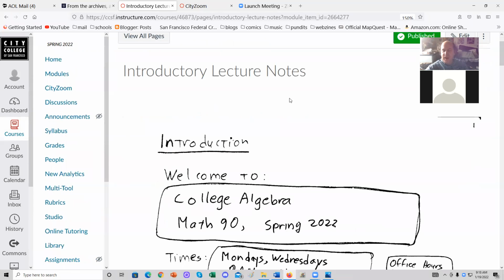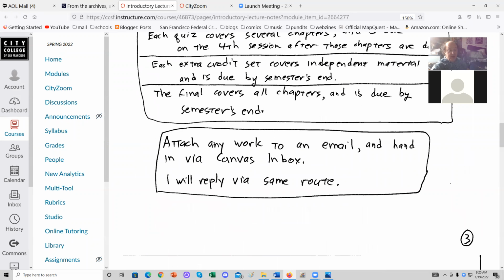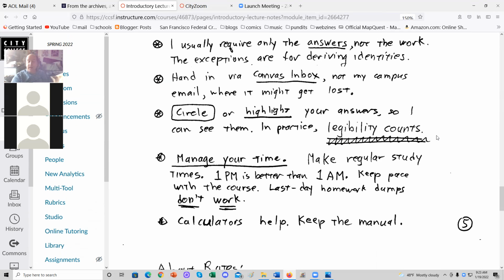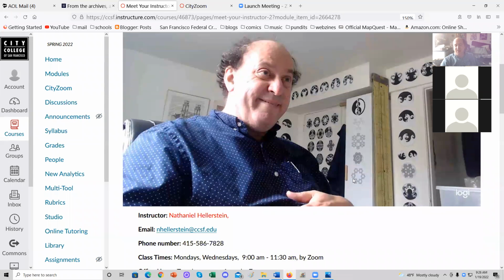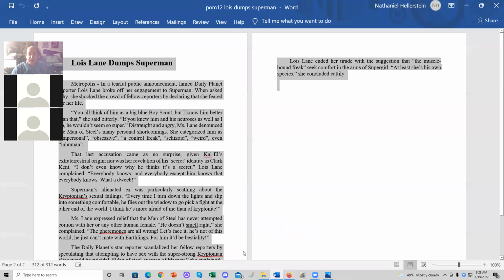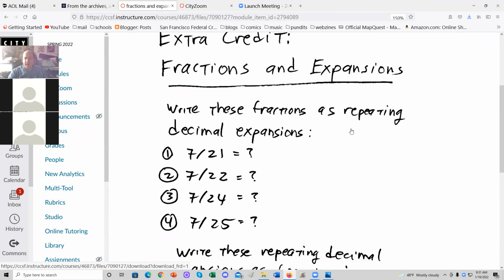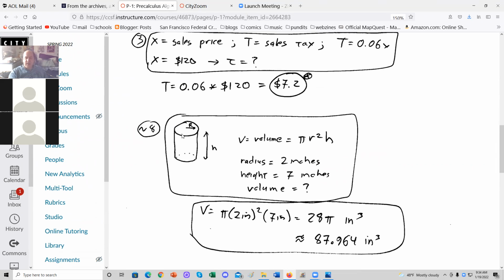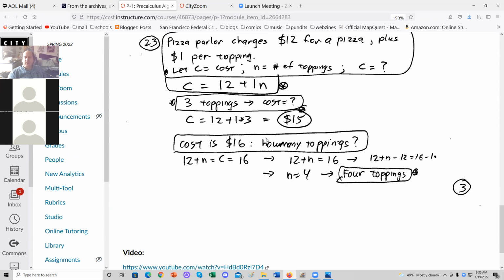fall 2022 90 intro